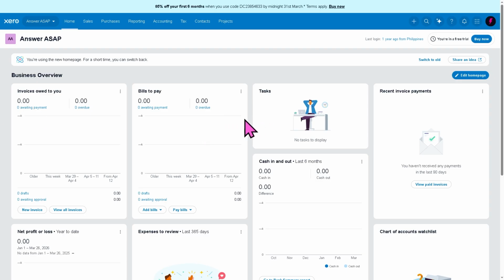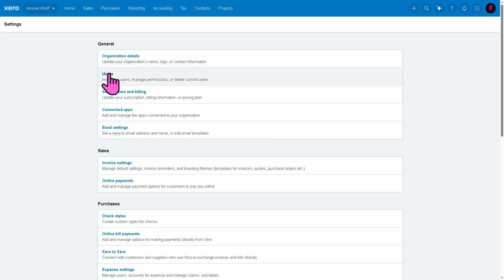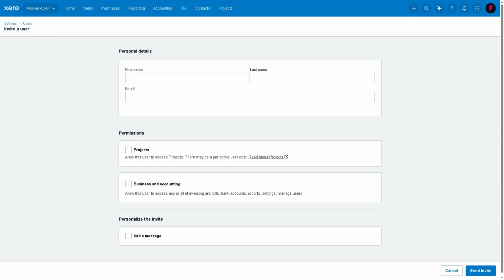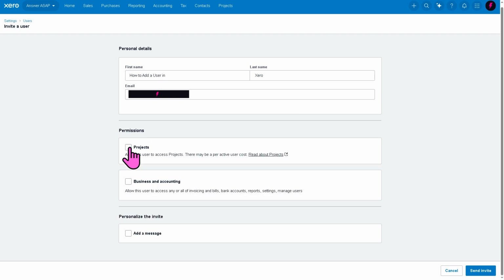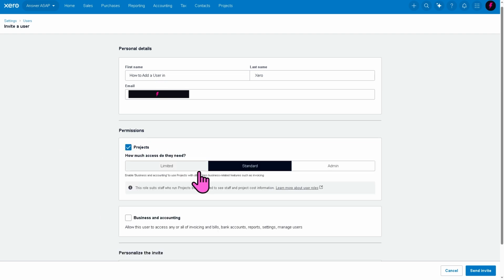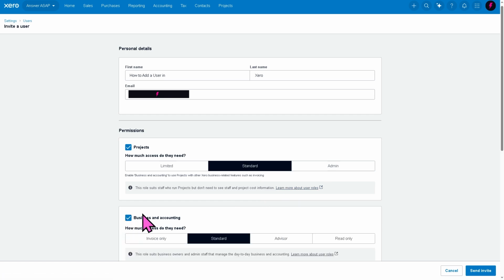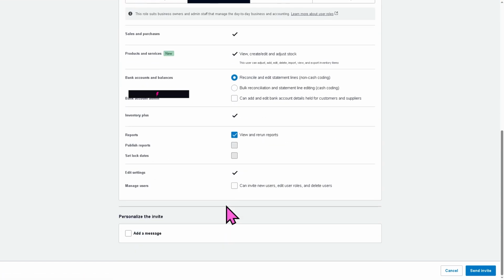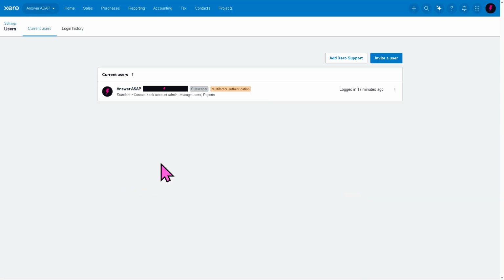How to ADD a USER in Xero (Step by Step) 2026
This video explains how to add a new user to your Xero account, allowing you to manage permissions and roles effectively. Please consider liking the video and letting us know if you have any comments, ideas or questions, we really appreciate any feedback! We have plenty of other tutorials on our channel so come and see if we can help you with anything else :)